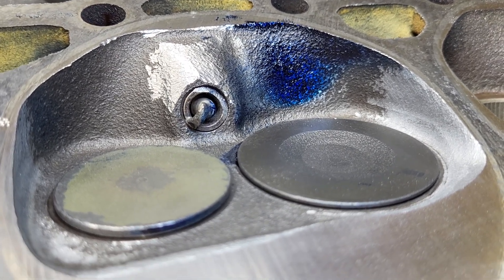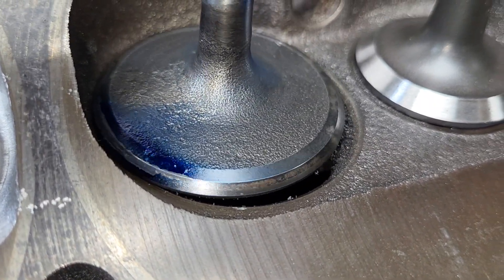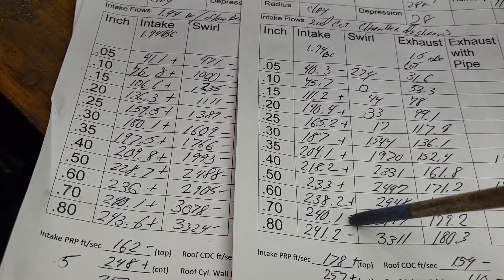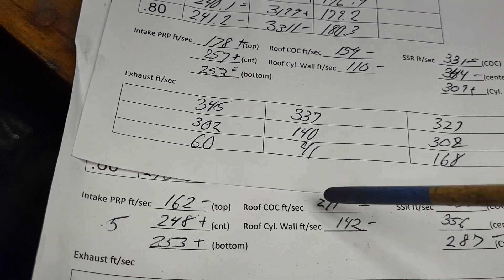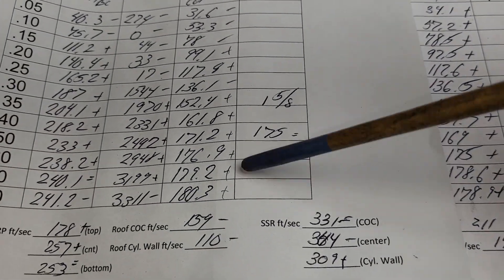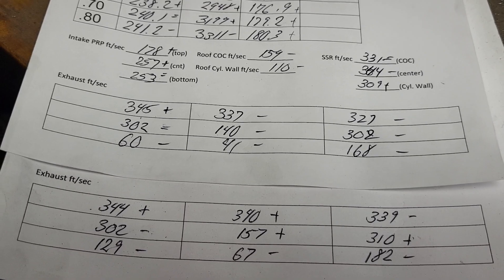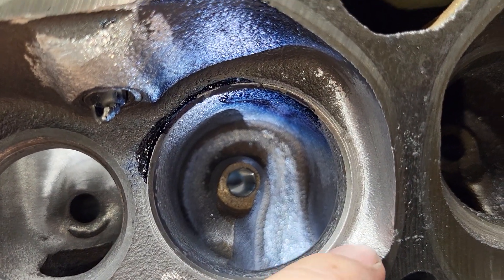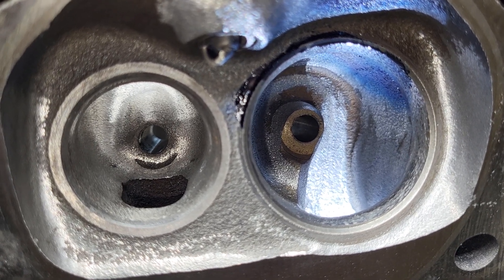16. Chevy 193 TBI Swirl port cylinder heads, 1.94/1.5 combo chamber work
DIY porting 1.94/1.5 combo with some chamber work.